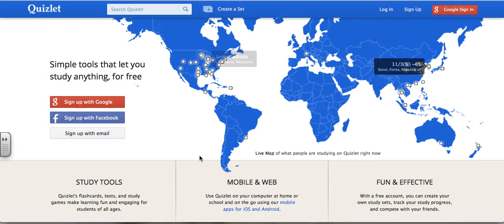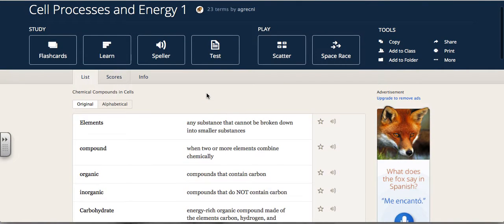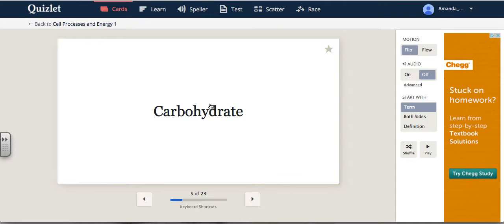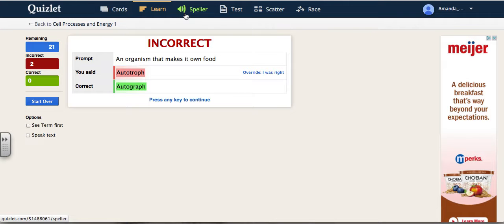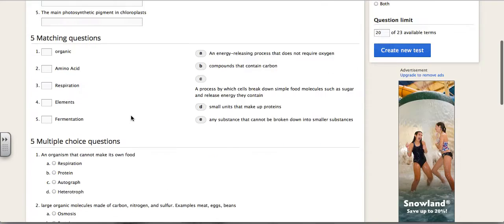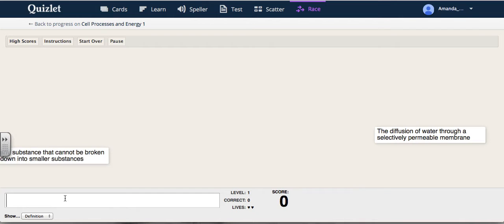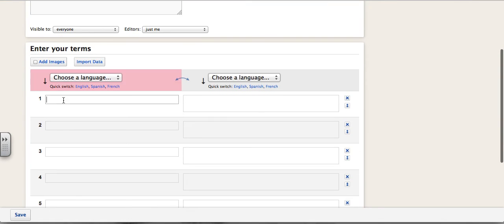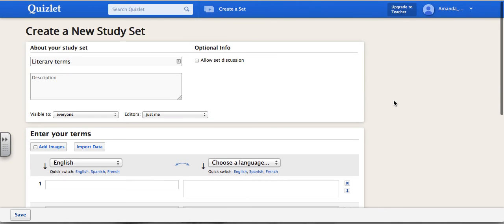quizlet loging on and use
instructions on how to log on and use quizlet for Mrs. Grecni's science class.